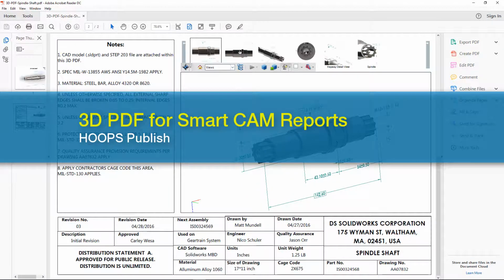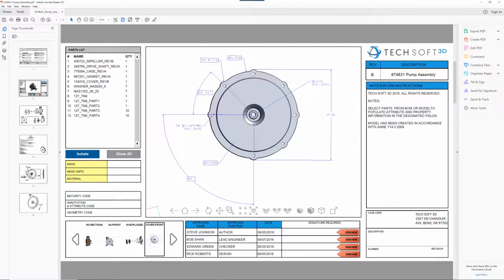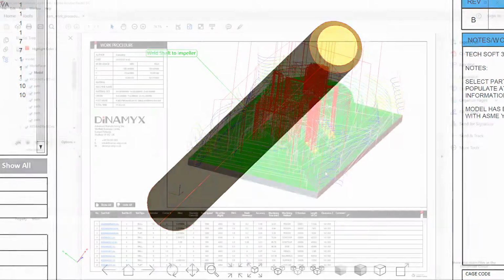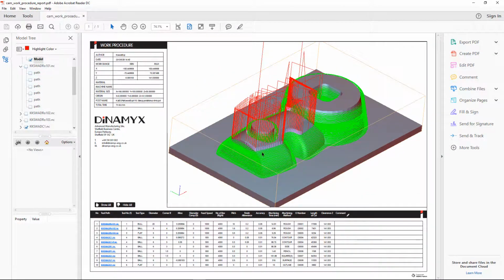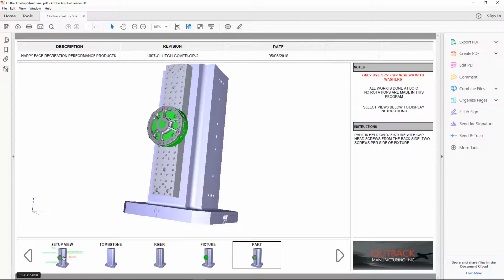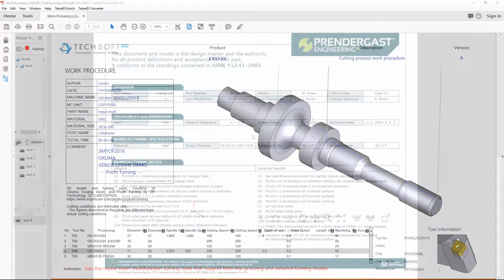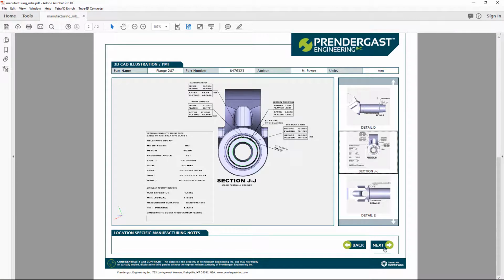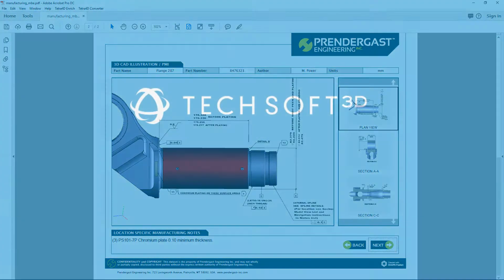3D PDF for Smart CAM Reports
HOOPS Publish is the native solution for enabling software applications to generate rich, interactive 3D PDFs. These smart CAM reports include request for quote, setup instructions, work instructions and archival documents.